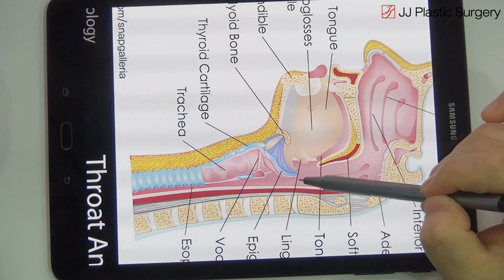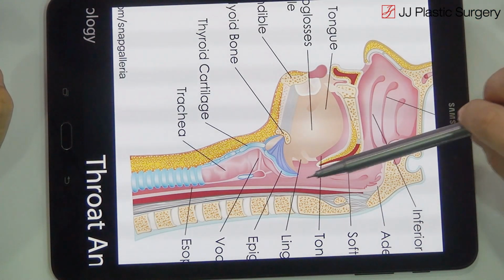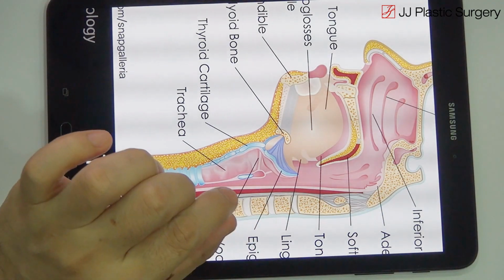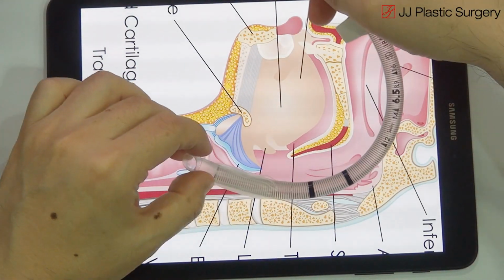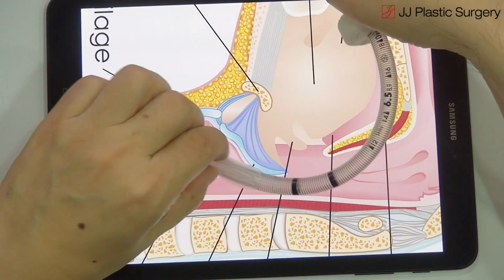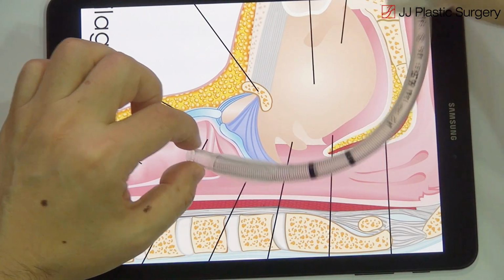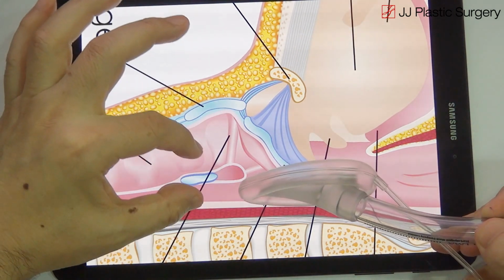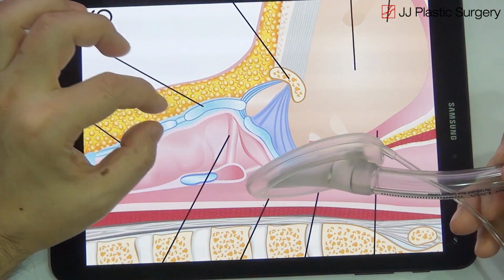General anesthesia vs Sedation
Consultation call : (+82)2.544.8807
시술후 사진은 술후 3개월에 촬영된것입니다.